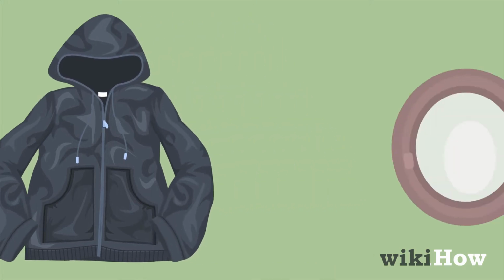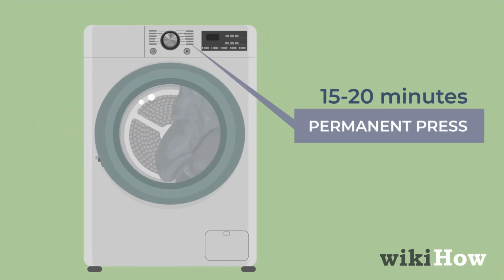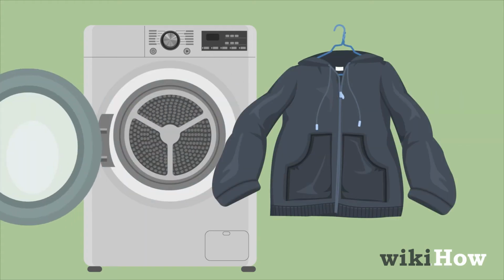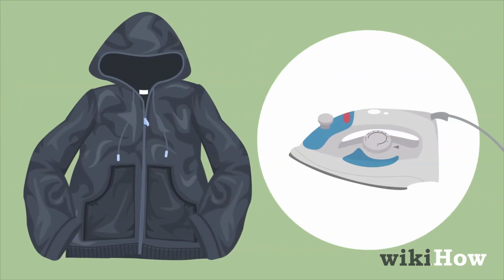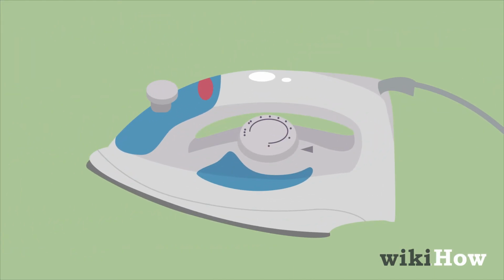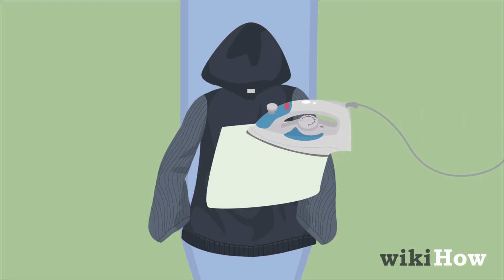How to Get Wrinkles Out of Polyester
Learn how to get wrinkles out of polyester with this guide from wikiHow